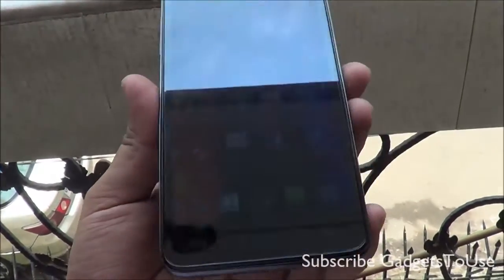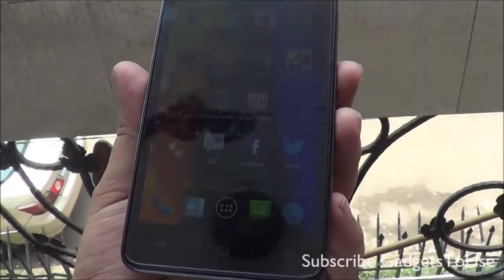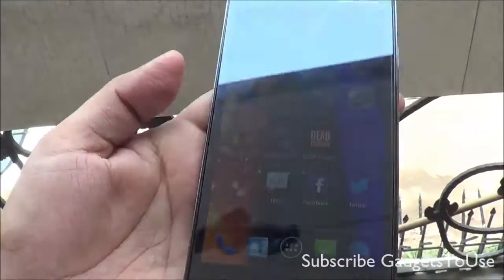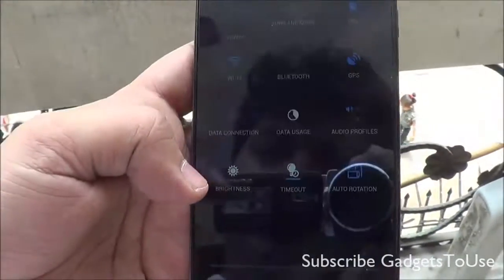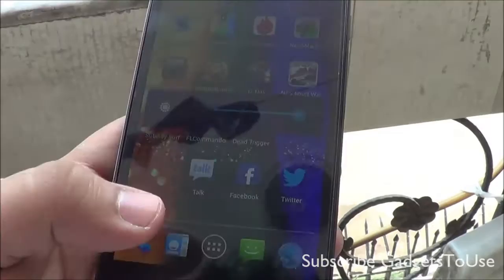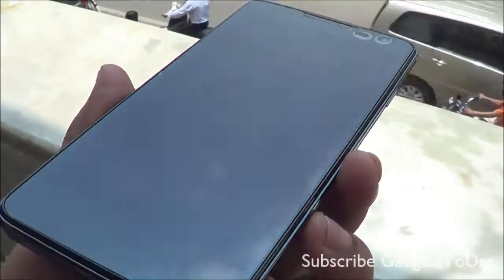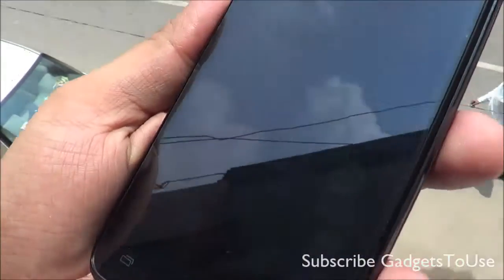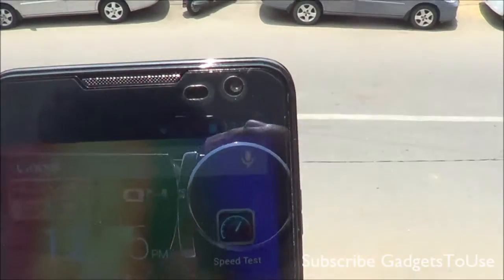Lava Iris 504Q Screen Display Visibility Test in Sunlight and Outdoor Natural Light